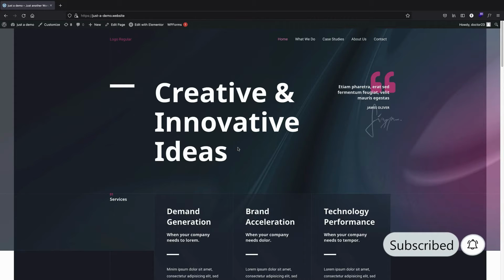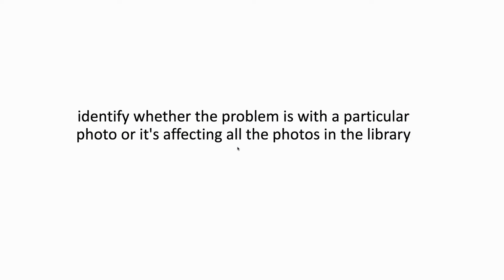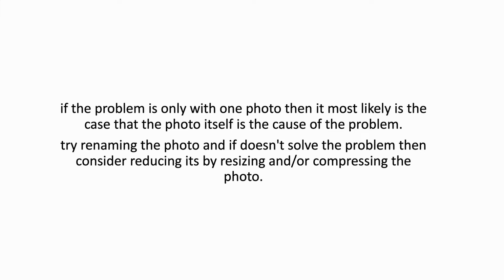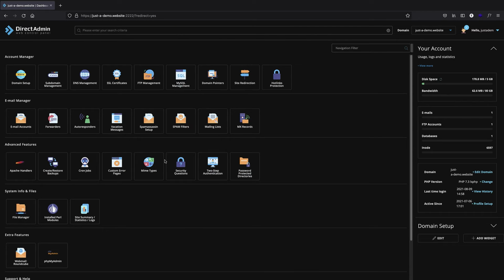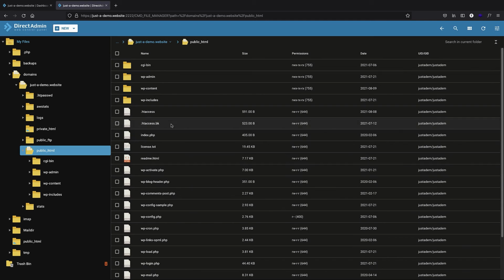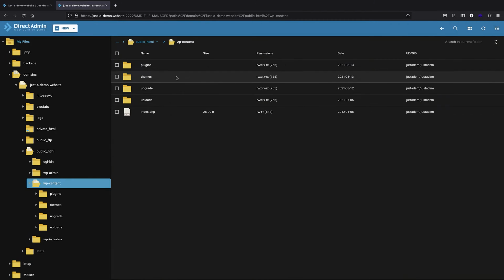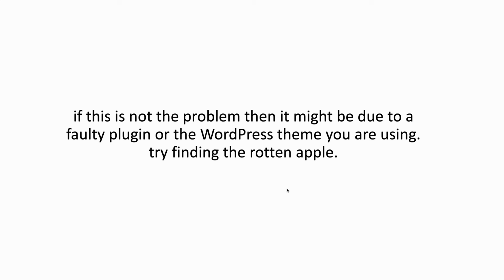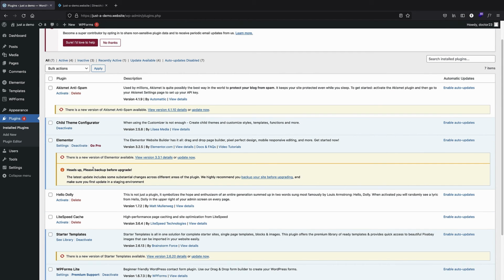How To Fix Image Upload Issue In WordPress 2021- An Easy Way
In this video, we take a look at problems concerning the WordPress media library and potential fixes.

0:00 intro
02:26 checking file permissions #1
3:14 looking for faulty plugins #2

used code snippets:
define('WP_MEMORY_LIMIT', '256M');